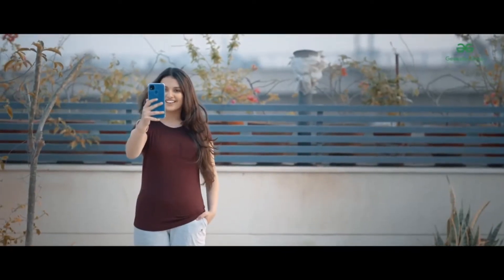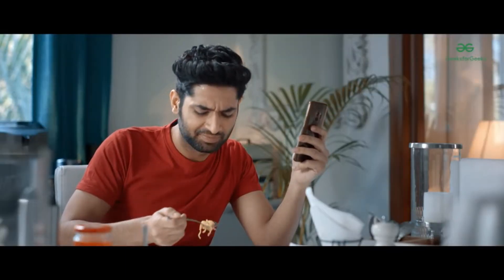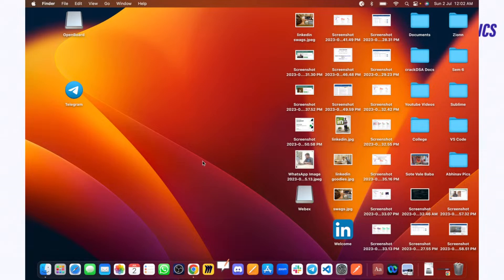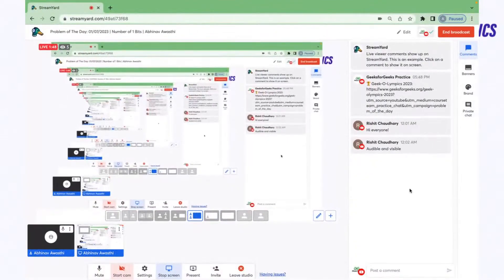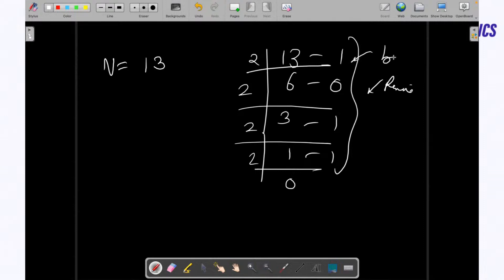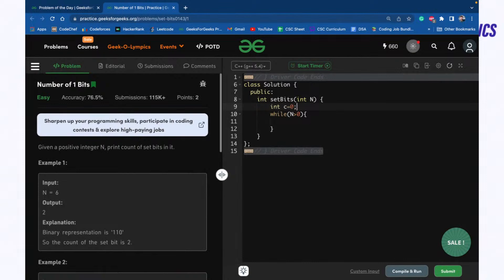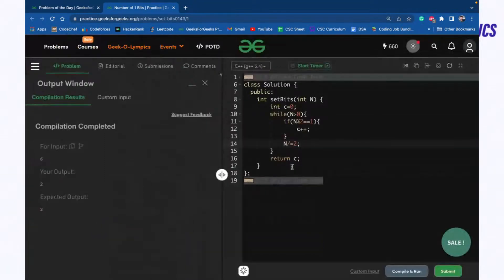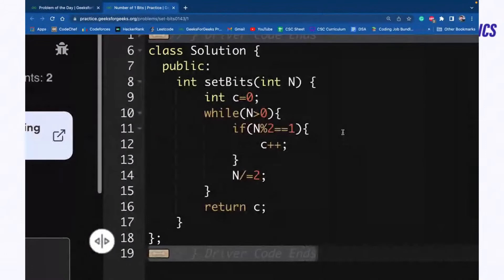Problem of The Day: 01/07/2023 | Number of 1 Bits | Abhinav Awasthi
Welcome to our daily problem-solving session where Abhinav will be tackling the Problem of The Day. We will be discussing the entire problem step-by-step and work towards developing an optimized solution. This will not only help you brush up on your concepts of Data Structures and Algorithms but will also help you build up problem-solving skills.

So come along and solve the POD of 01st July 2023 with us!

🎊 Geek-O-Lympics 2023 🎊

👨‍💻👩‍💻 Build a habit of daily coding with GFG’s Problem of the Day. Participate in POTD from 1st-31st July and explain your insightful approach in the comment section.

✔ We will be selecting 1 winning comment each day for 31 days which will be selected as the “Comment Of The Day”.
✔ Each day’s winner will get a Gold Medal in Geek Olympics Medal Tally along with an Amazon Voucher worth Rs. 500.